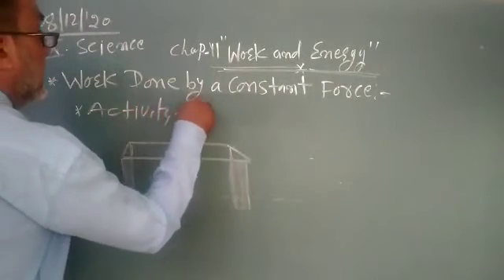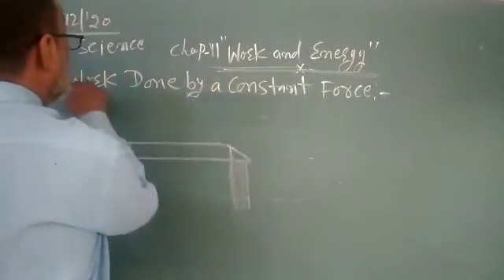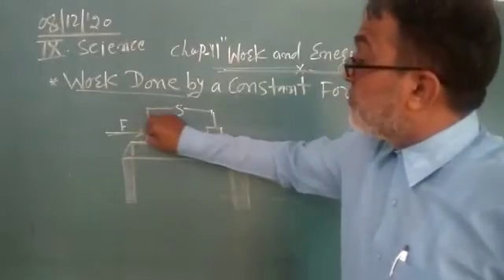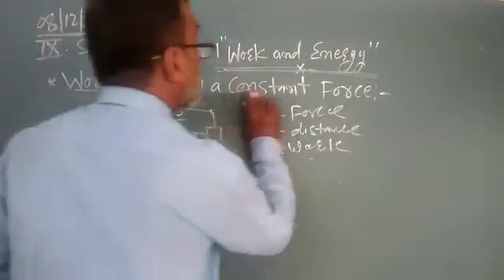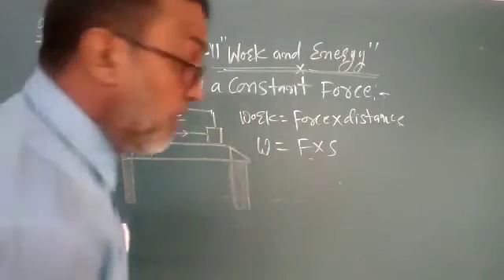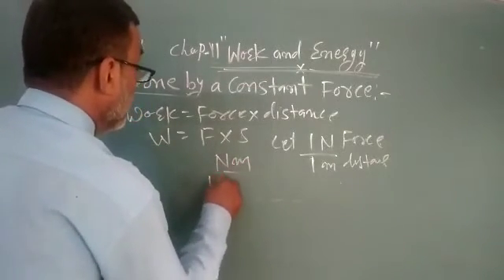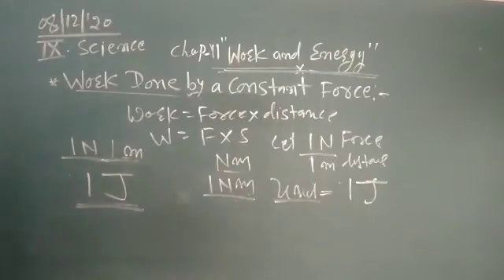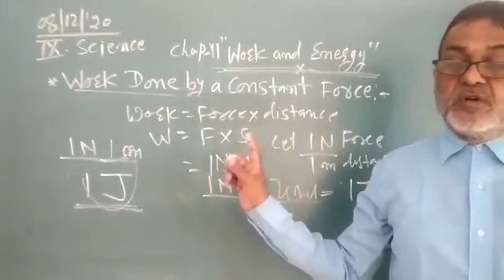std 9 Science Ch no 11 Work and energy Topic work done by Constant Force